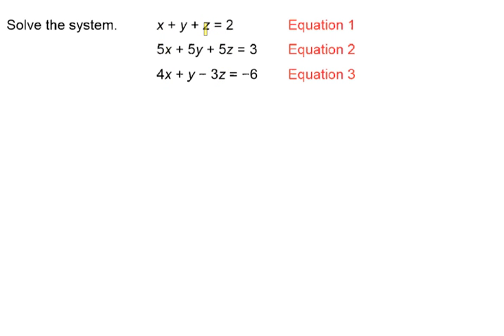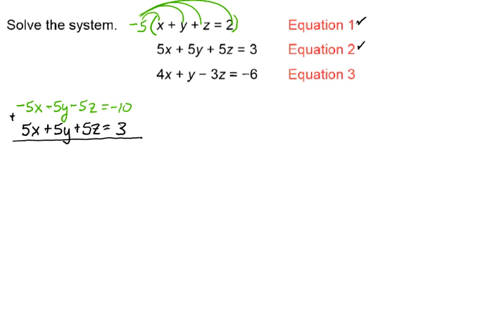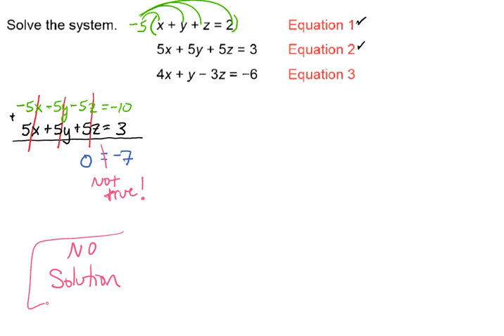Solving a 3 Variable System with No Solution Video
This video goes through an example of how to solve a system of linear equations with three variables when there is no solution.